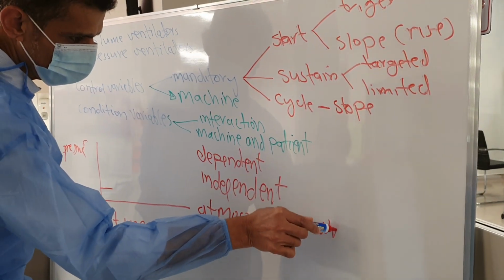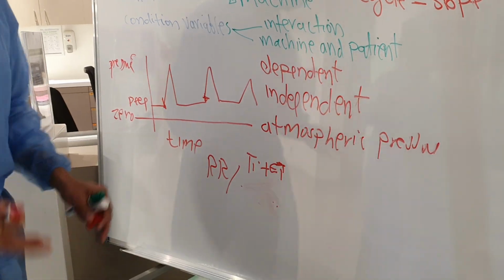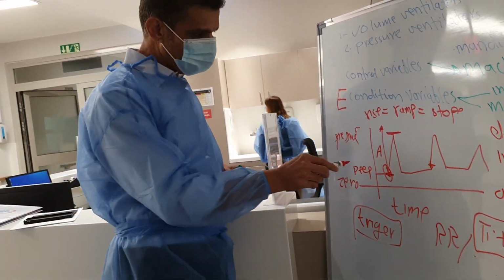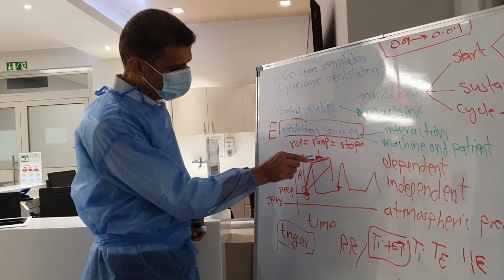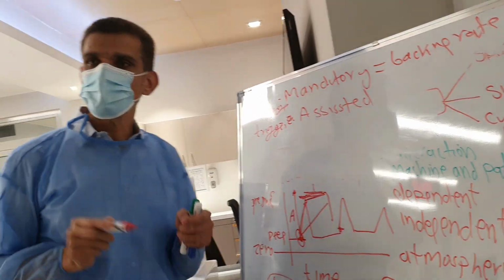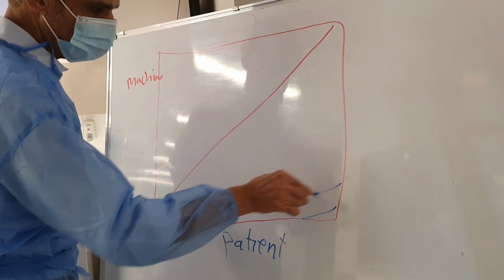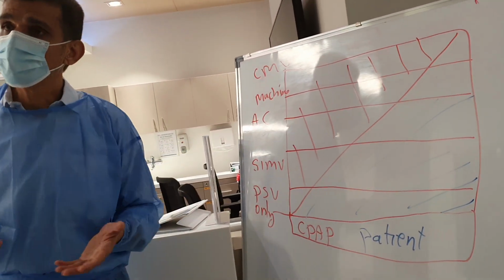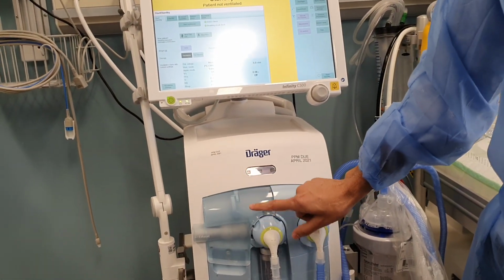Chit chat about ventilation